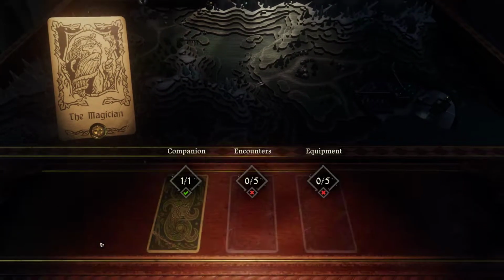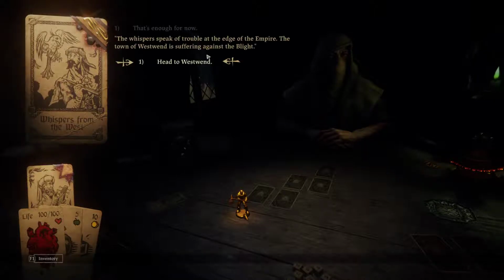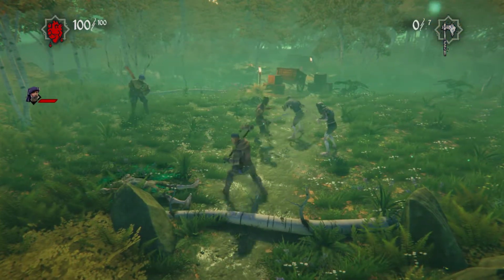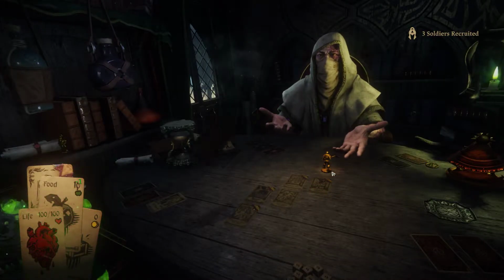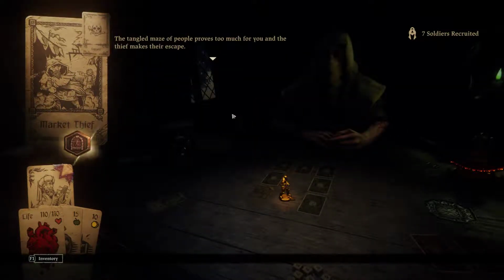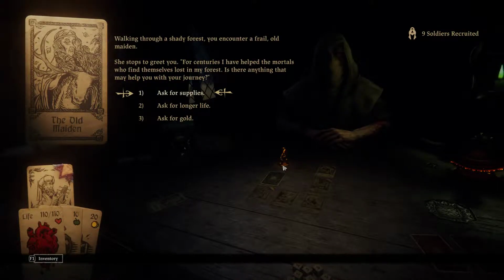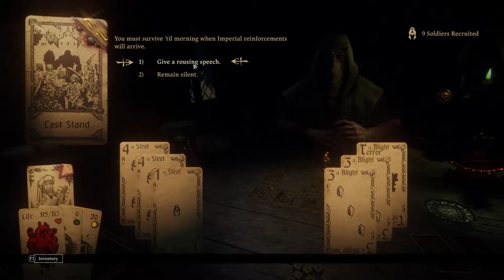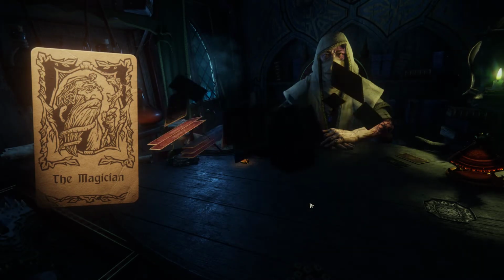Hand of Fate 2 - The Magician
Until recently I was a psychiatry resident physician but couldn't cope with being a doctor.  I also have a PhD in Biochemistry, hence the silly moniker of "Doctor Doctor".  Join me as I play games with mediocre skill until I figure out what I want to do with my life!